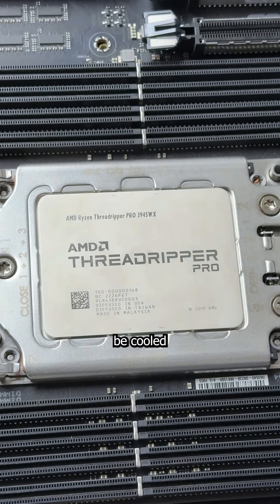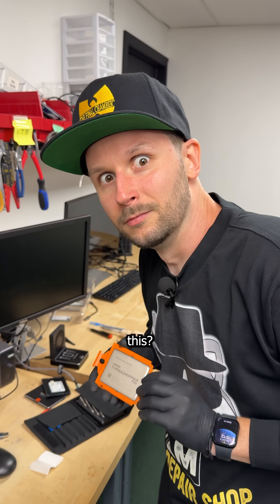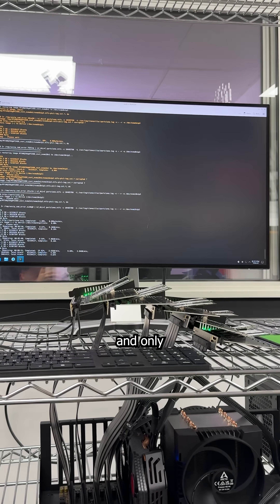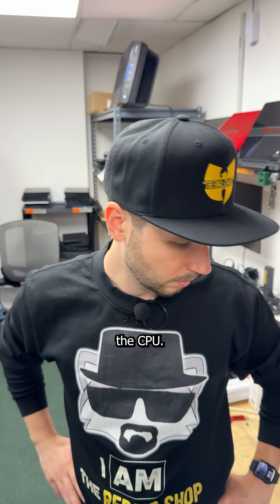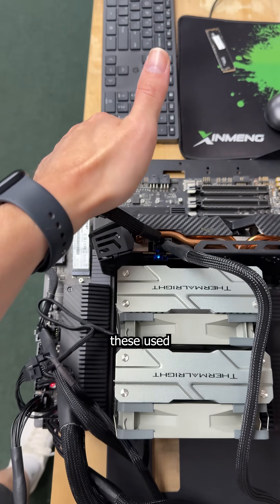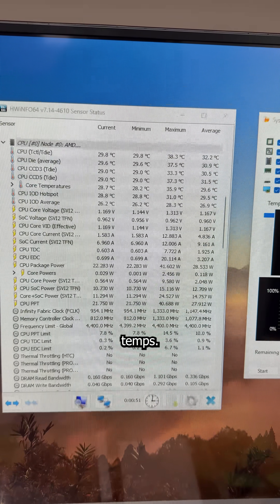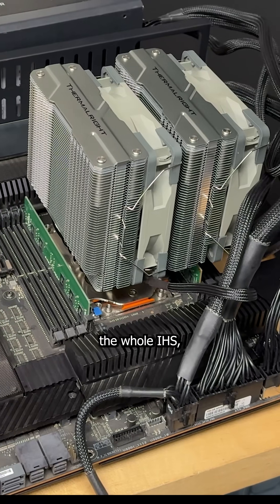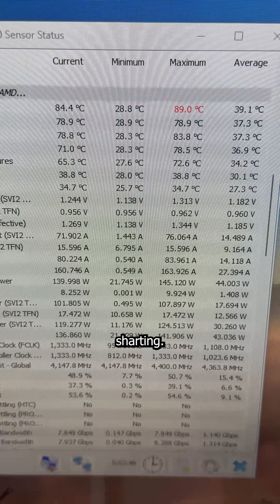Cooling a Threadripper with a Thermalright Peerless Assassin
While building my cloning PC, I forgot to order a heatsink for the AMD Threadripper I installed. But I needed to test the CPU, motherboard, and RAM immediately, so I used the only thing I had in the shop, a Thermalright Peerless Assassin 120 SE. Something I use in my PC at home. It performed insanely well given the circumstances, and it makes me wonder if I could've kept using it if the contact shield were bigger.